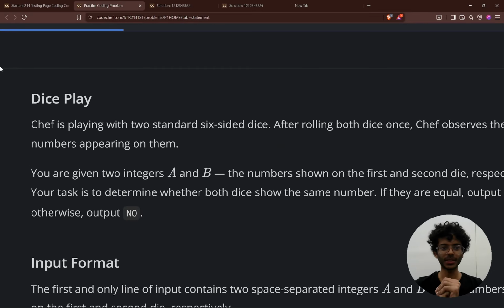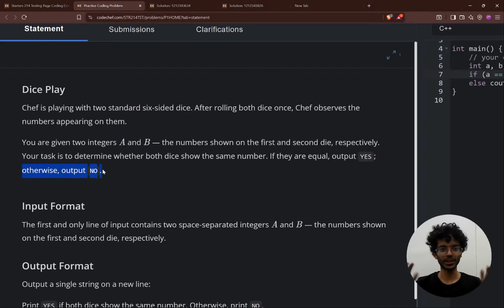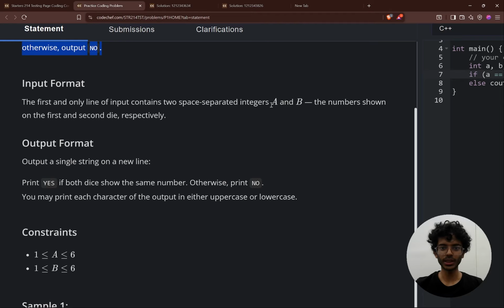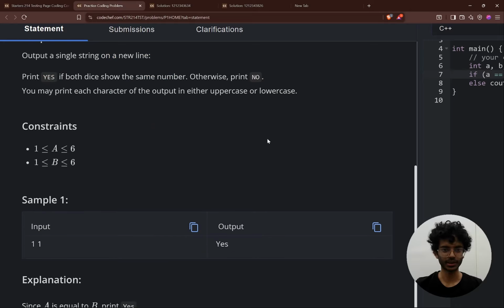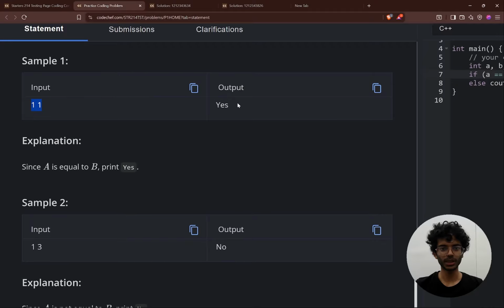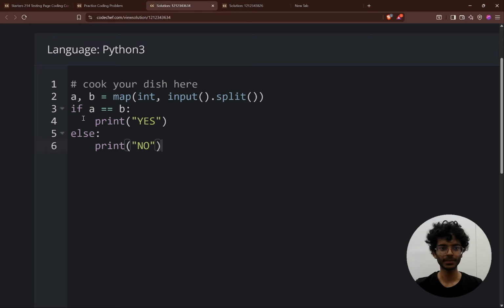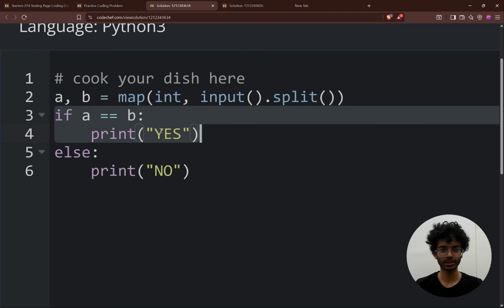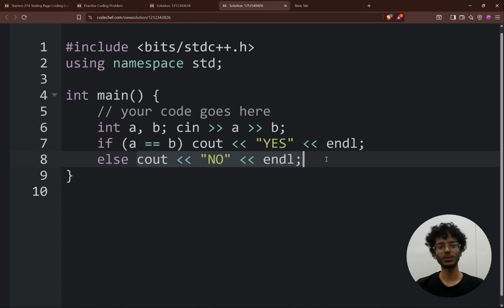Dice Play | P1HOME | Starter 214 | CodeChef Official Solution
A simple yet interesting probability/logic problem involving dice outcomes. Use observation and basic number reasoning to determine valid cases and compute the answer efficiently. A great warm-up problem for Starters 214!